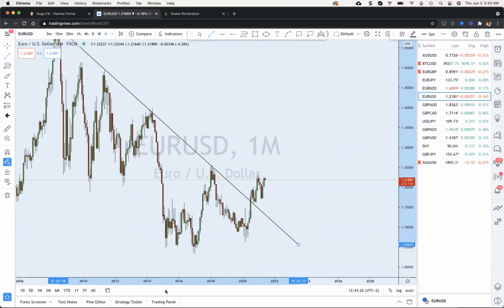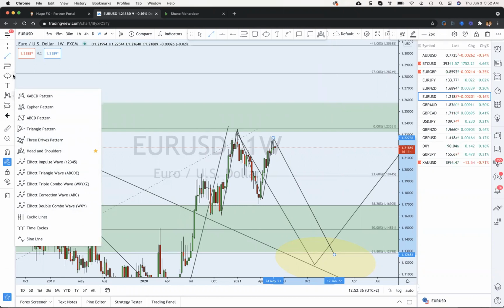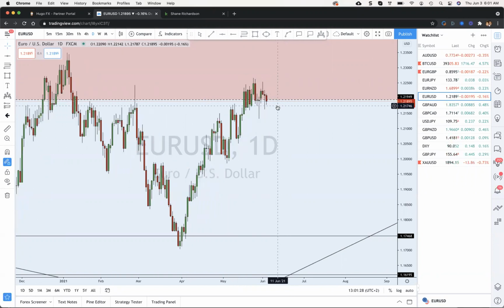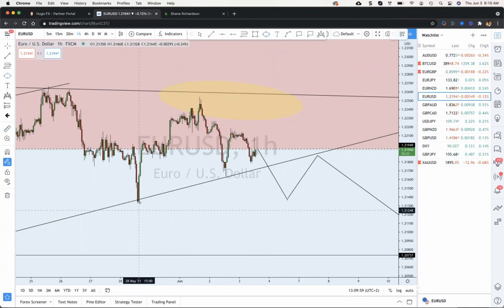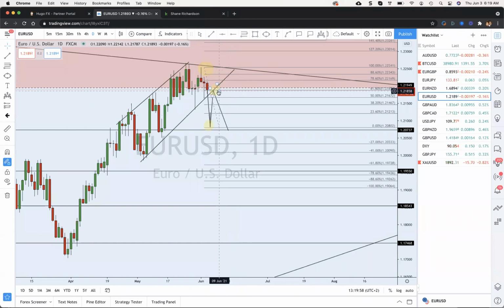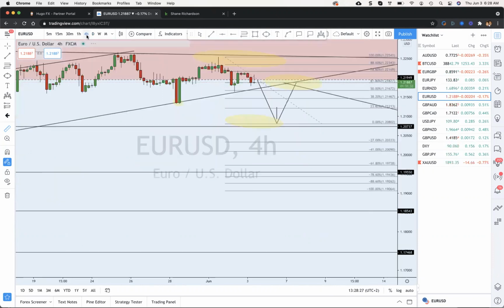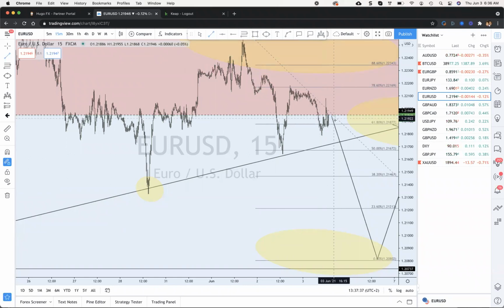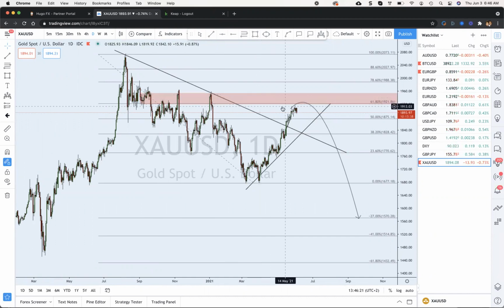UOP FX's Zoom Meeting